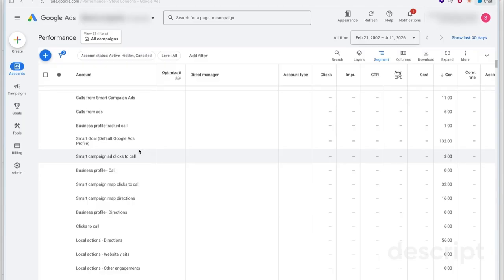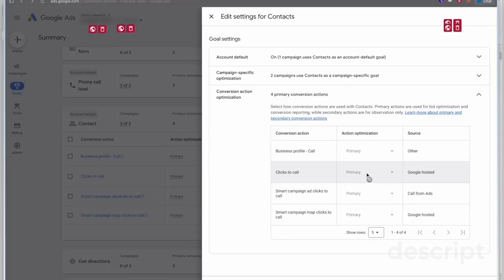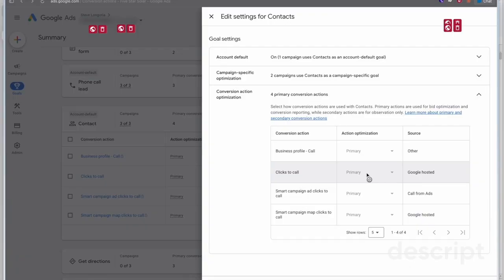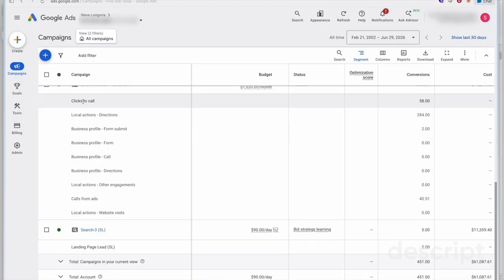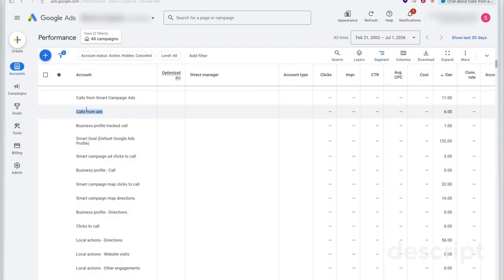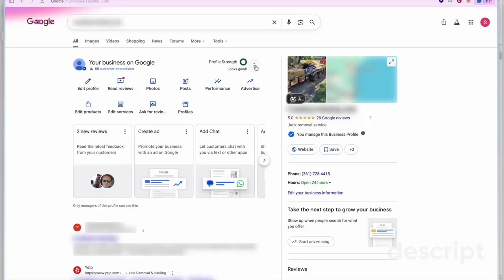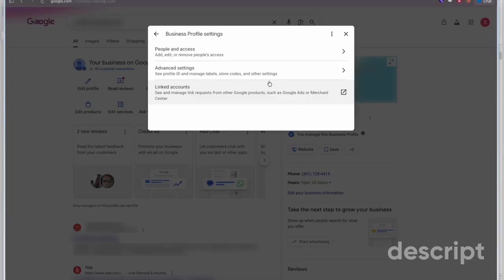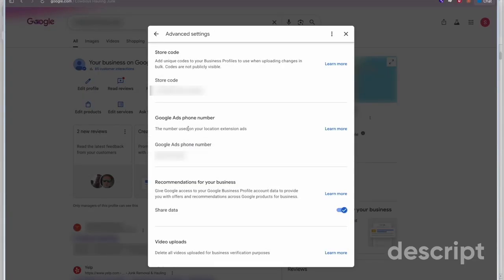Google Says 50 Calls But Your Phone Shows 20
Google Ads says you got 50 phone call conversions last month. Your client's phone log shows 20. That gap isn't a glitch. It's a source problem, and smart bidding is learning from the wrong number right now.

In this video I break down why this happens with location assets, why you can't just demote the clicks-to-call conversion to secondary (Google locks it), and how to fix it using campaign-level conversion category targeting plus offline conversion imports from a tool like WhatConverts or CallRail.

You'll also learn where to actually set the tracked phone number for your location asset and it's not in Google Ads.

If you want to make sure your offline conversion tracking is set up properly end-to-end, grab the OCT Setup Checklist free at: